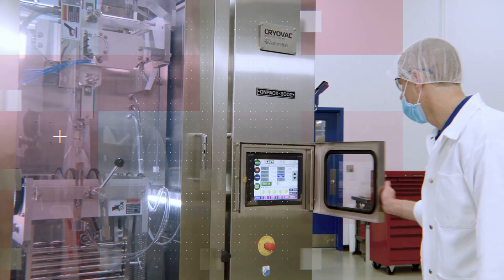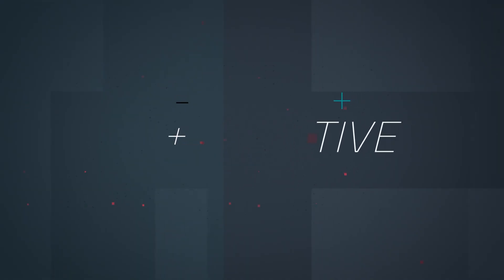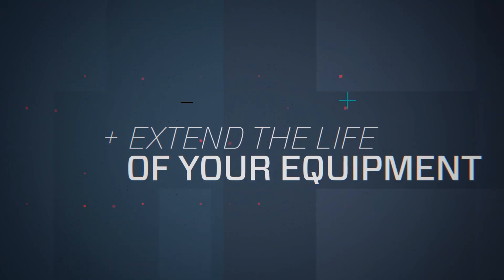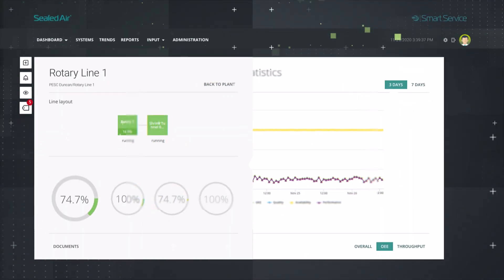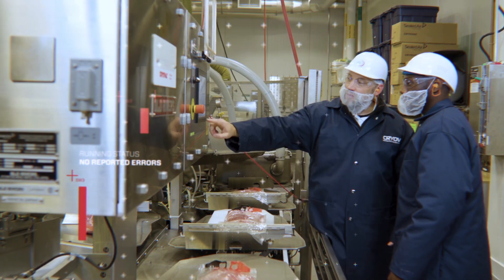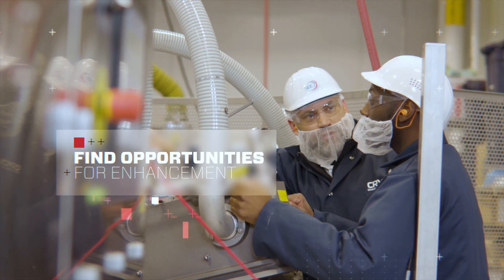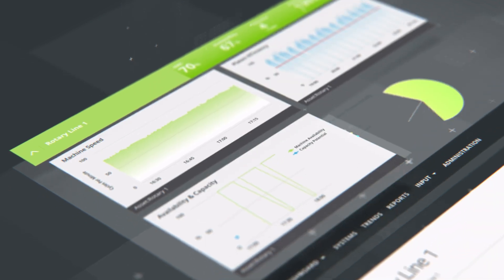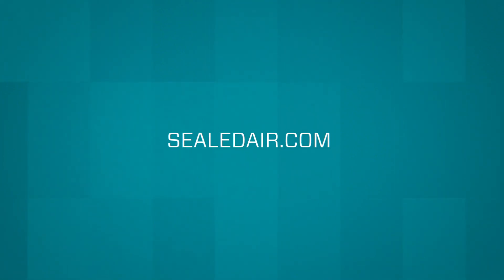SEE™ Advanced Maintenance Program by Sealed Air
SEE™ Advanced Maintenance Program (AMP) is a proactive, preventive maintenance plan designed to increase uptime and improve yield rates of CRYOVAC® brand equipment. The service plan is enabled by SEE™ Smart Link technology, Sealed Air’s proprietary connectivity solution that gives you the ability to collect, store, analyze, and share operating data. The combination allows you to leverage Sealed Air’s knowledge, labor, and data to improve the operational efficiency of your equipment.